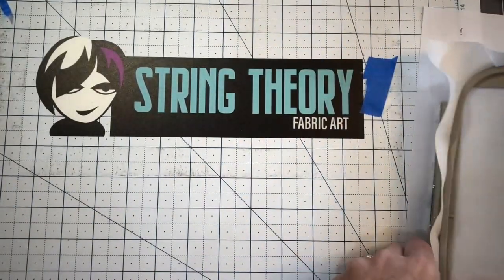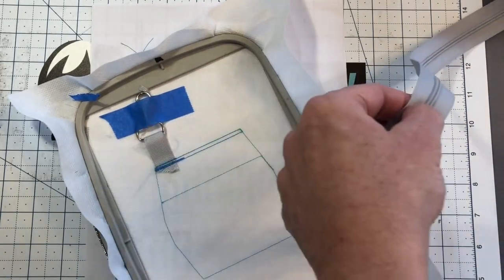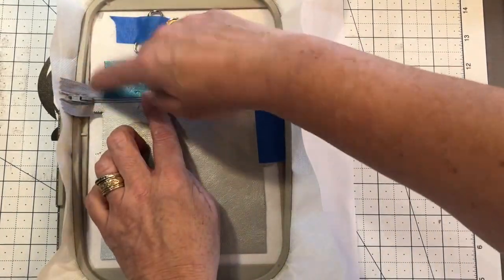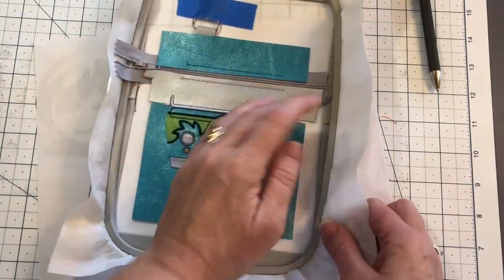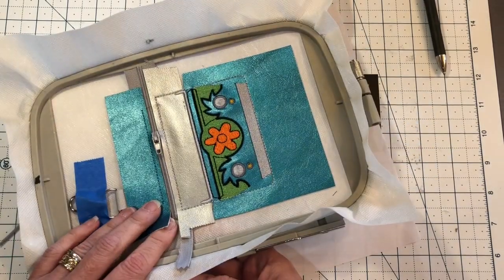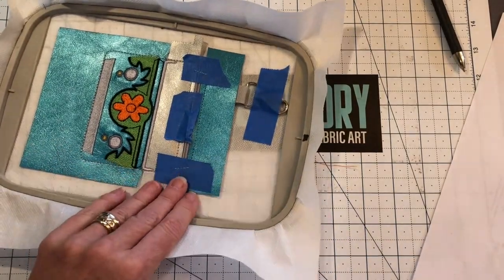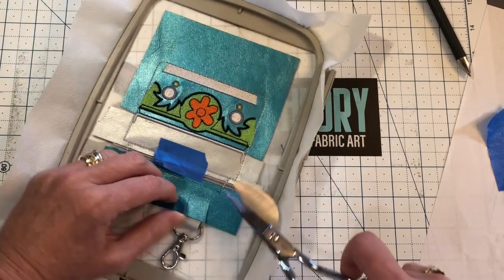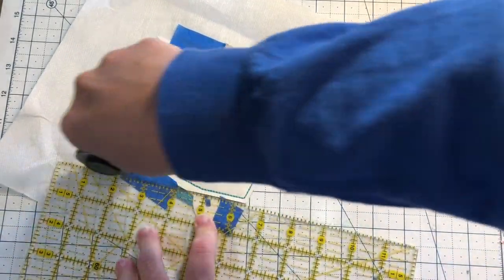Dog Detective Van 4x4 ITH Zip Bag embroidery pattern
Step-by-step how-to for Dog Detective Van 4x4 ITH Zip Bag embroidery pattern available